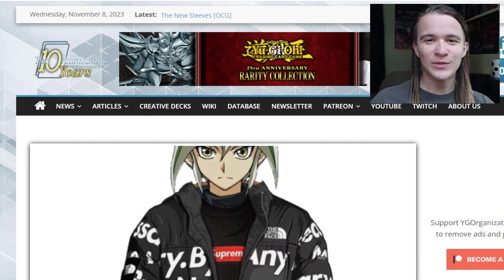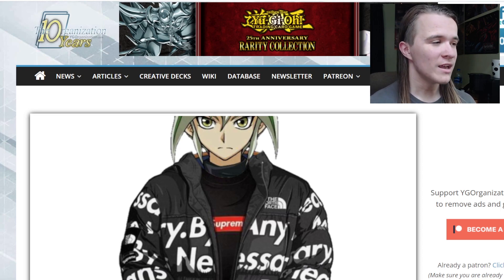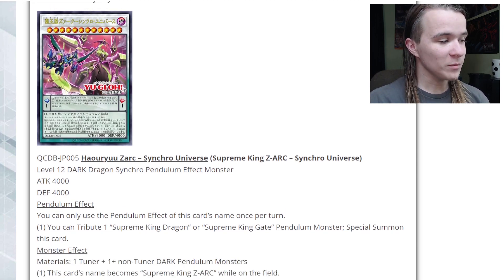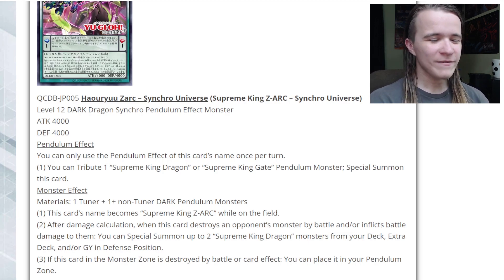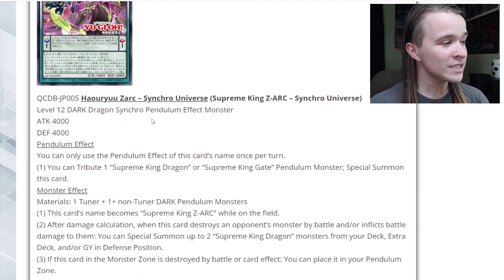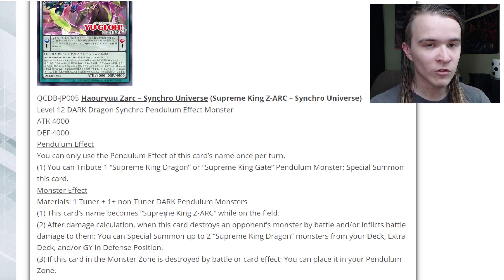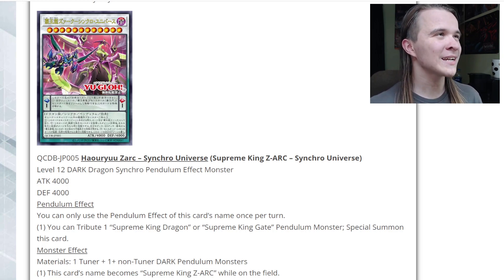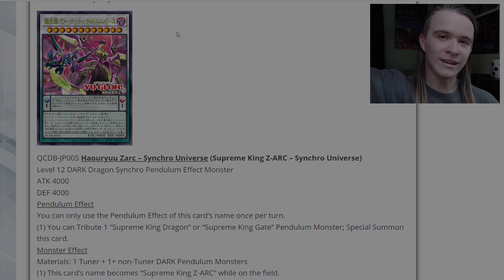Yu-Gi-Oh! How Good is Supreme King Z-ARC - Synchro Universe? [QCDB]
swing into action

Check Out the Twitter Account Where I'll Post News, Channel Updates, and More